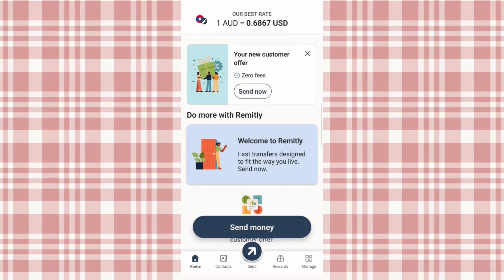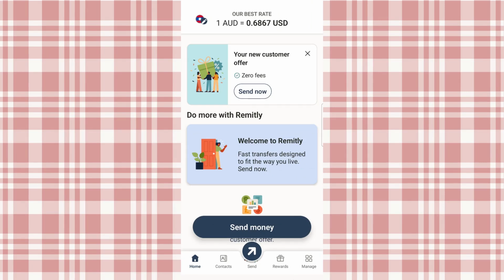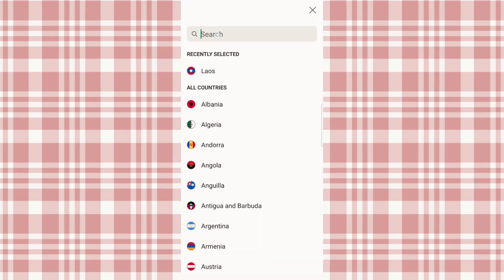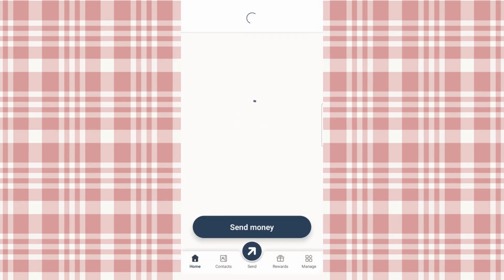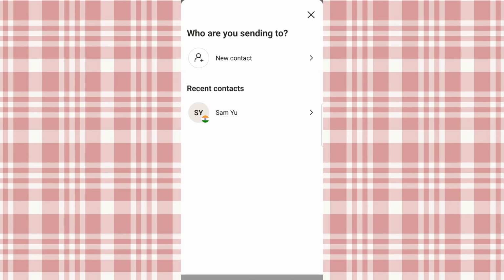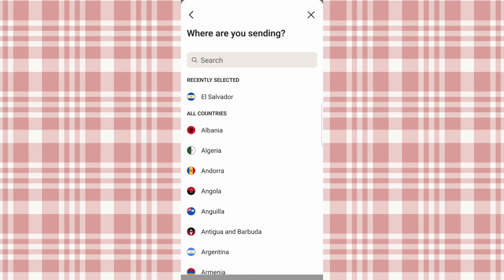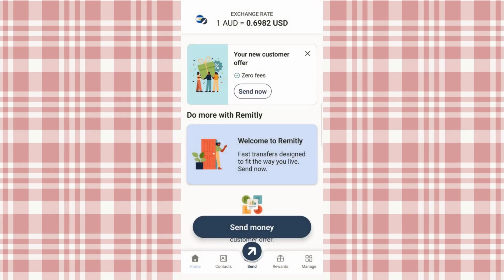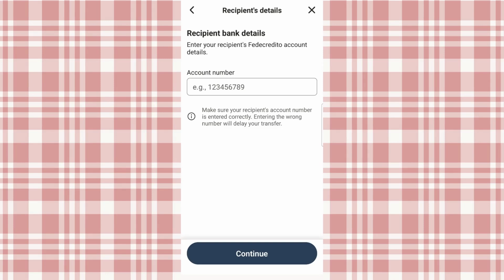How to Send Money to El Salvador with Remitly (full guide 2026)